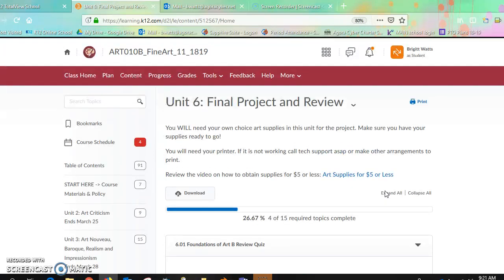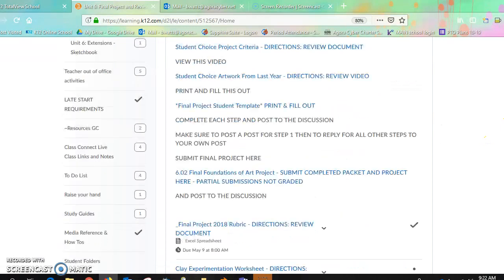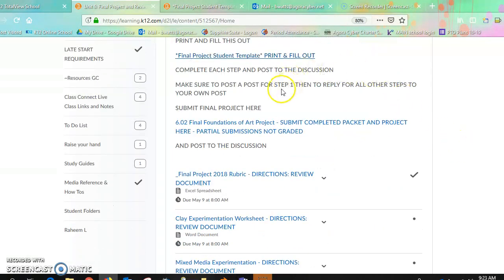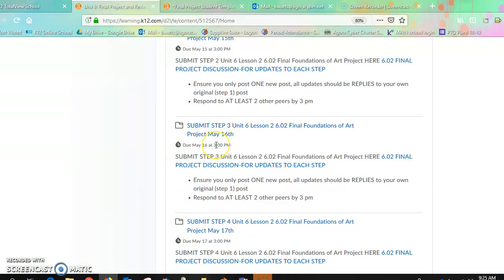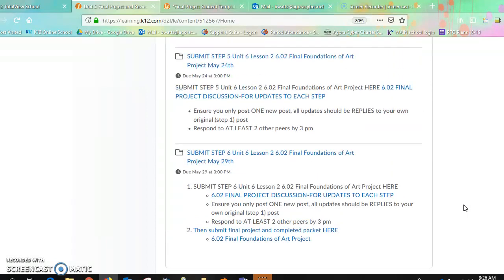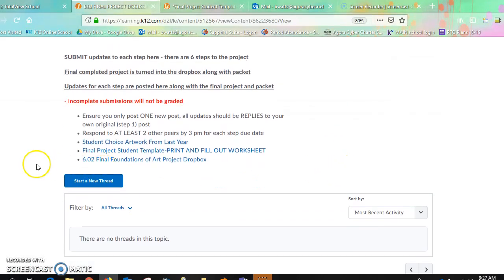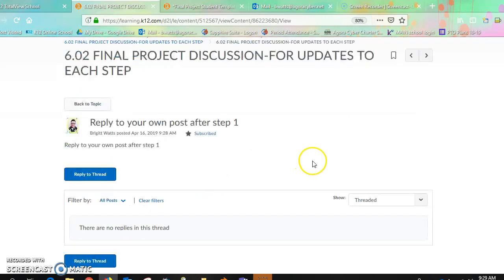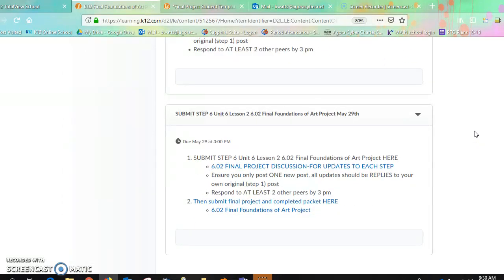Unit 6 Final Project